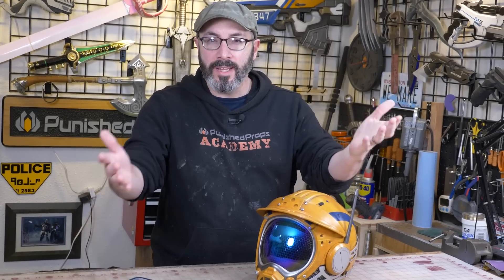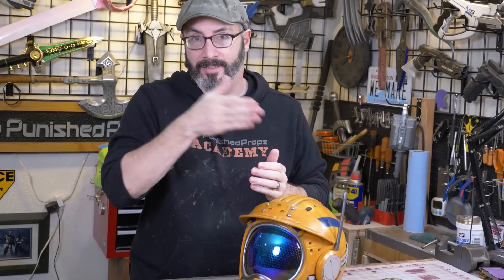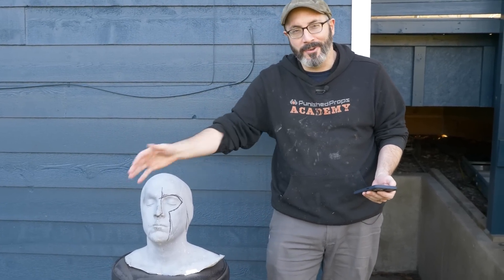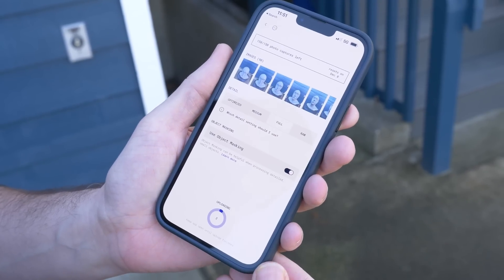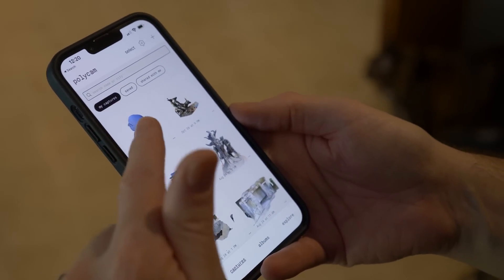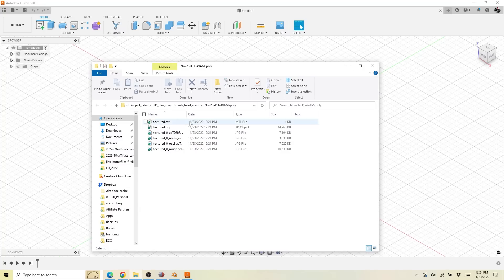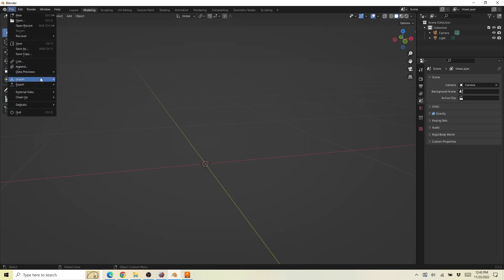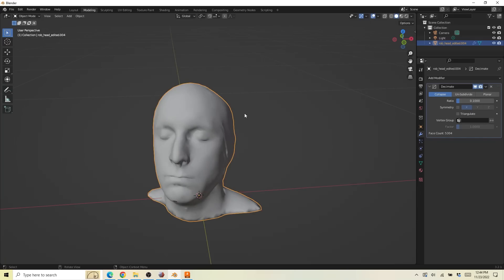Easy 3D SCANNING for Prop and Costume Making using Your Camera Phone!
Scanning real world objects to create 3D models is so handy and you can even scan your head for cosplay reference! Bill takes you through his process of scanning an object with a camera phone and scaling the 3D model to match the real world dimensions.

How to 3D Model Props – A Beginner’s Guide to Fusion 360 – Video Course

Polycam - Free to Download and Scan - Monthly Cost to Download OBJs

0:00 - Intro
1:21 - Polycam
4:25 - Caliper Measuring
5:30 - Polycam Download
6:26 - Meshmixer
8:00 - Blender
8:44 - Fusion 360
10:51 - Sky is the Limit